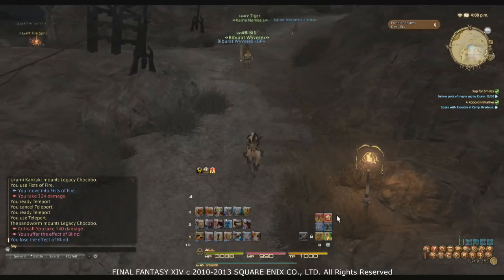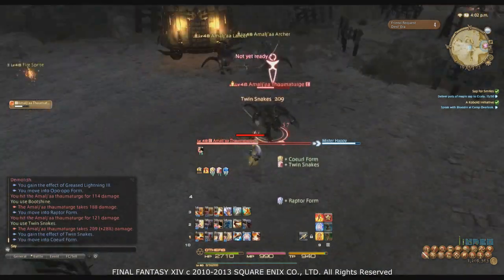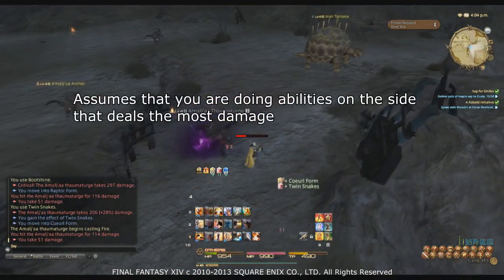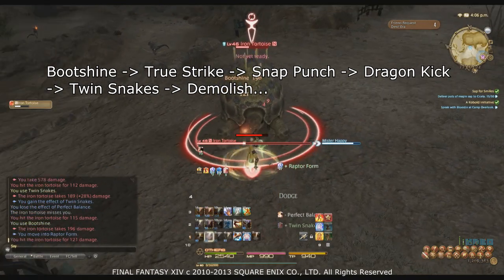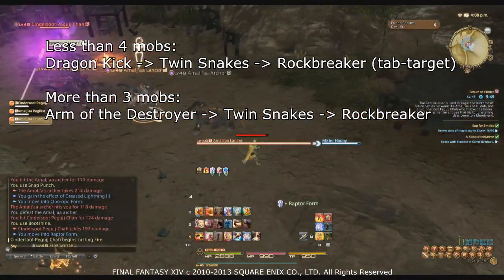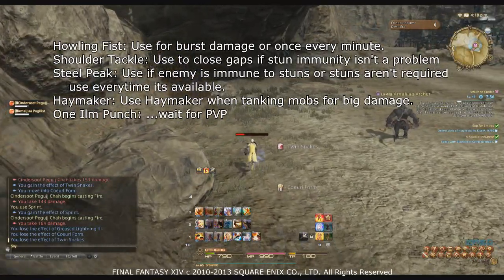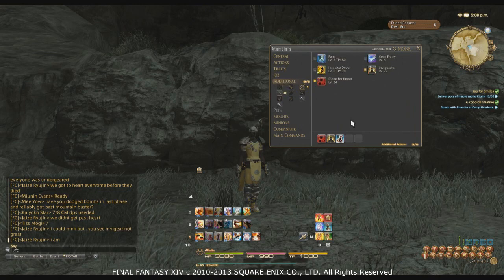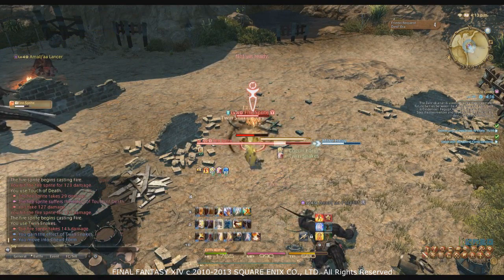FFXIV ARR: Monk Job Guide (Patch 2.0, Outdated)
hey guys, Mrhappy here. I know some of you are always looking for juicy, juicy detailed guides on how to play jobs to their maximum effectiveness. Well, Monk is pretty hard to do that on, so I gave it a go at creating a video for newer Monks to help them understand the priorities and rotations they can use to deal a LOT of damage. Enjoy!

You can make a difference by donating to directly to the save the children foundation via AtheneLive on Twitch. For more information about the charity please visit the following links: